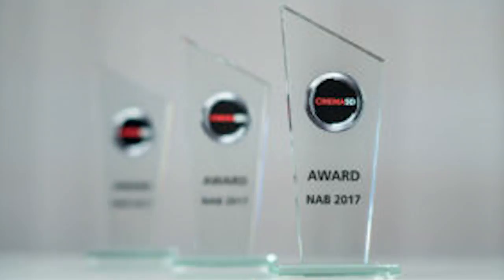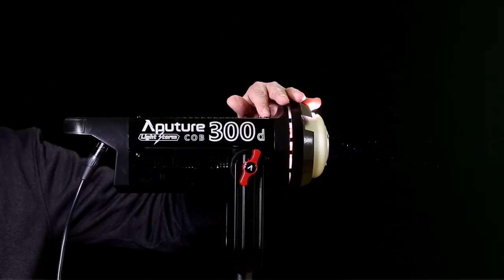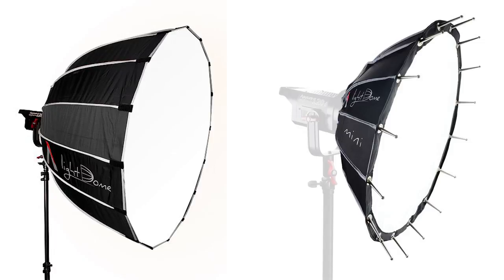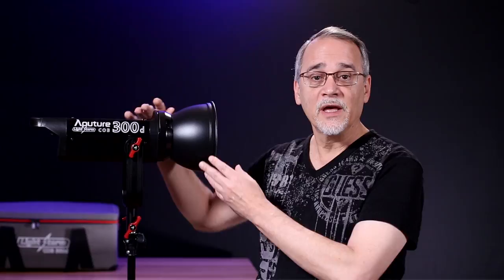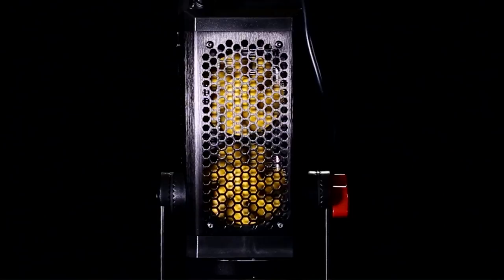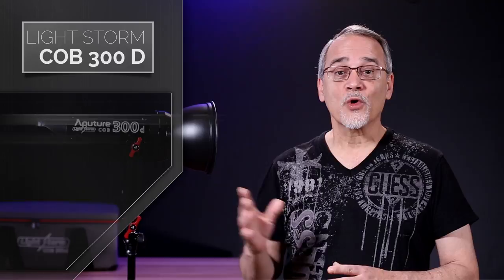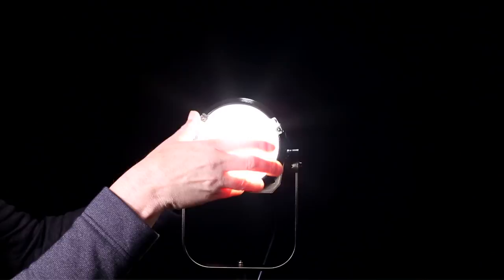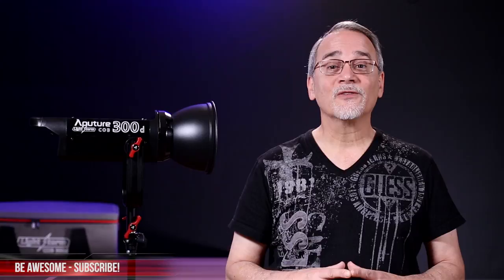APUTURE LIGHT STORM COB 300d Review and Tips for Filmmakers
A review and some tips covering the all new Aputure Light Storm COB 300d. It's light, portable, and extremely powerful! Links and a big pile of info in the description below. ▼

UPDATE: It uses less than 300W, that's 1700W less than the equivalent light at the same output.

I always put something at the end of my videos.

THANKS!